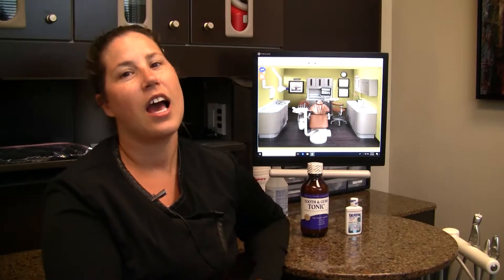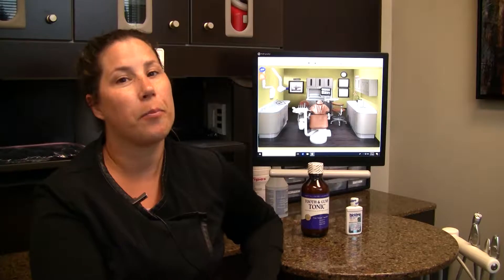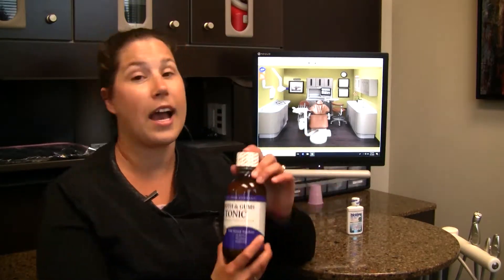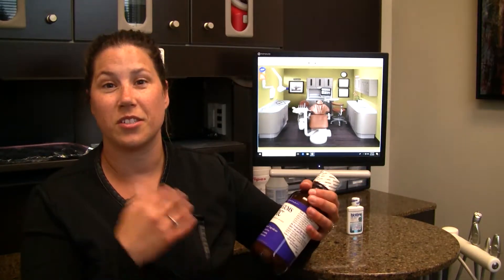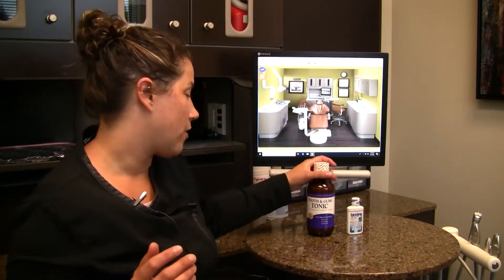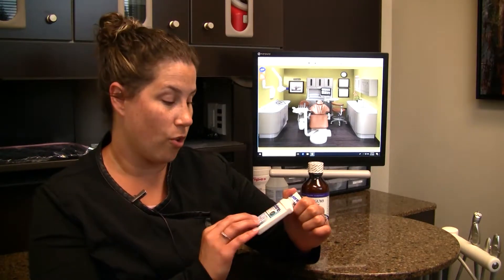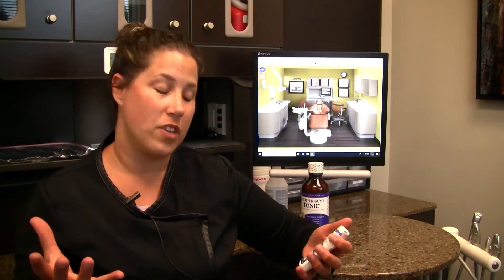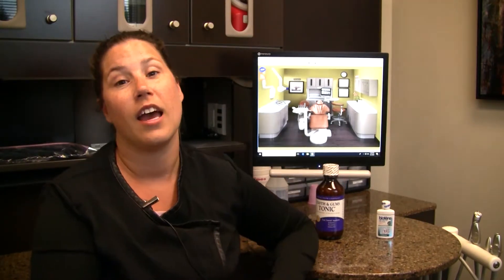Wash Out Your Dirty Mouth on Dental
Christina is back this week to help you take care of your dirty mouth on Dental HygienWednesdays! She discusses the benefits of various types of mouthwash and how to properly use them.